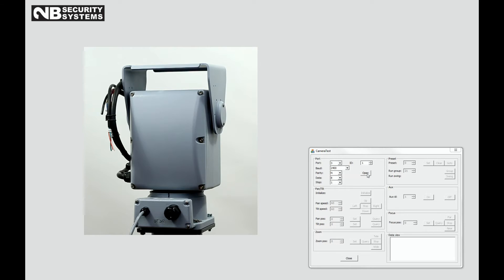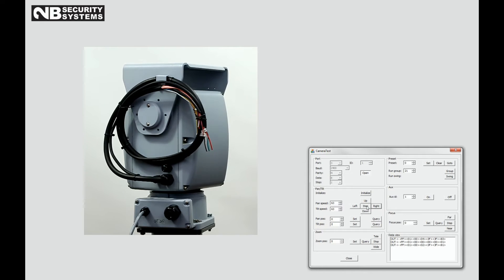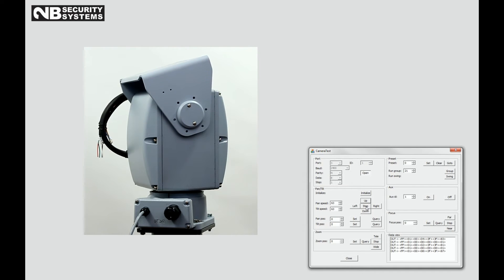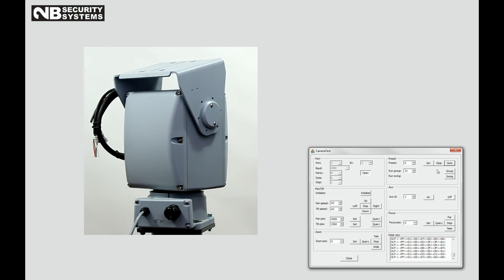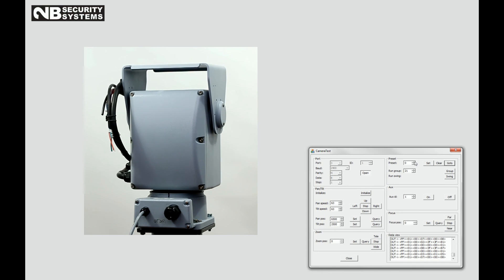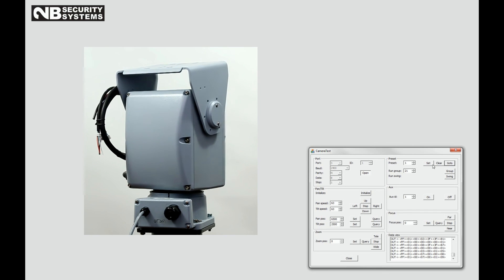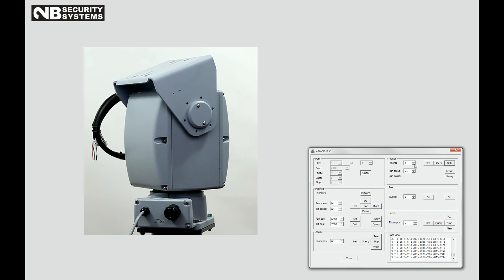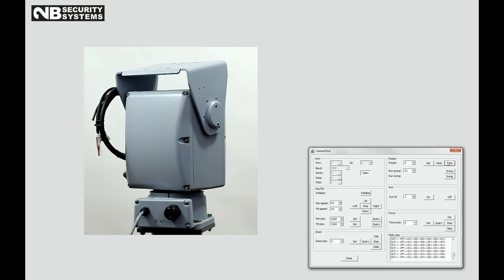PT-3002 pan/tilt, 50 kg load, with "Absolute position", built-in RS-485 receiver / Pelco D